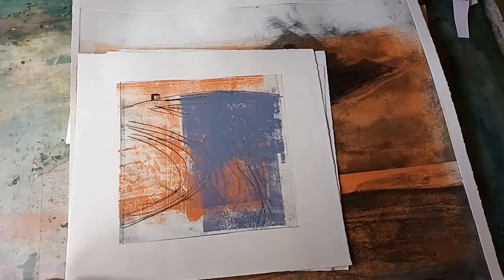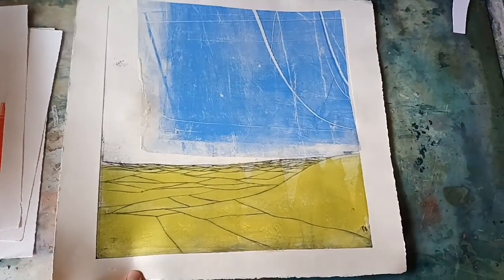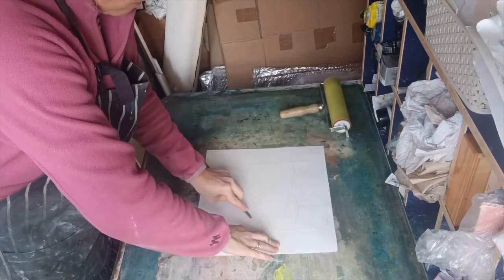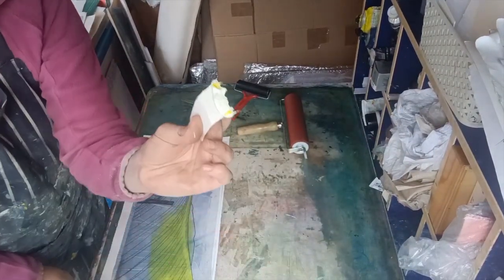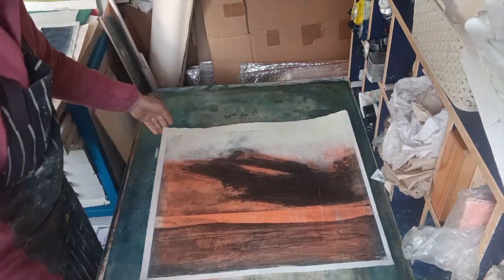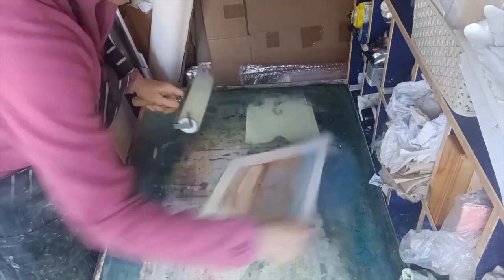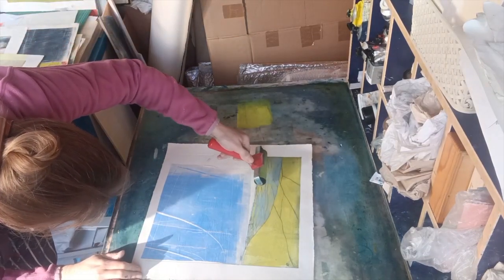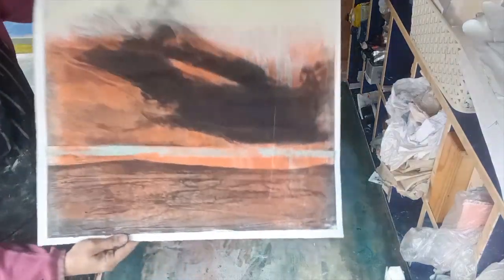Studio Vlog: Small Speedy Changes to Transform Prints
Welcome to my home printmaking studio where I show you how-to print by hand and create beautiful monoprint art.

I love printmaking at home without a press, and here are some of the no-press printing techniques to give you some art inspo and mark-making inspiration.

This week I have a selection of prints in various stages of completion and I'm seeing what's easy and quick to add to make a real difference.

as well as my self-paced hand printing video courses, available to buy, including my new course ‘Landscape Impressions’ all about how to make beautiful landscapes by hand-nonprinting at home.